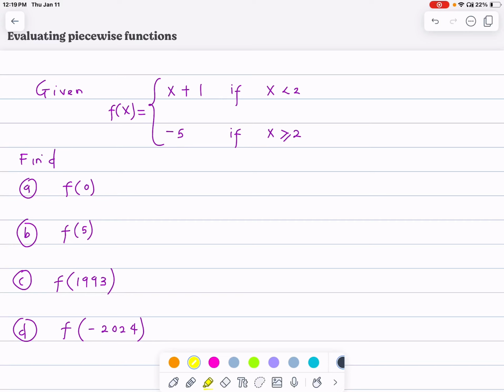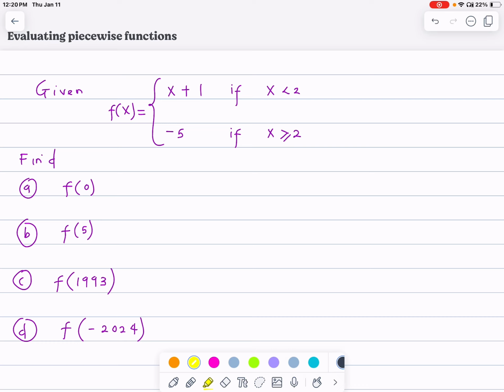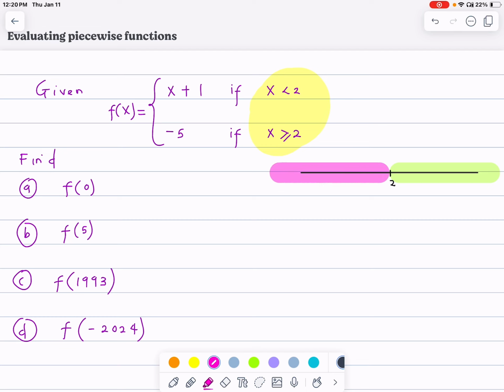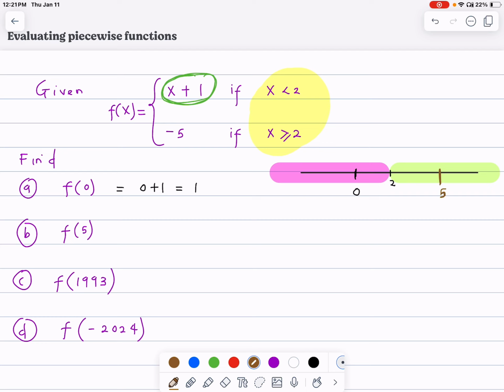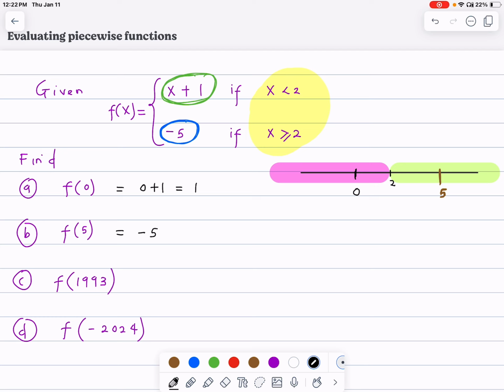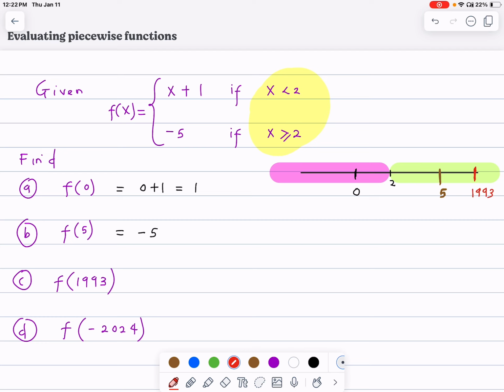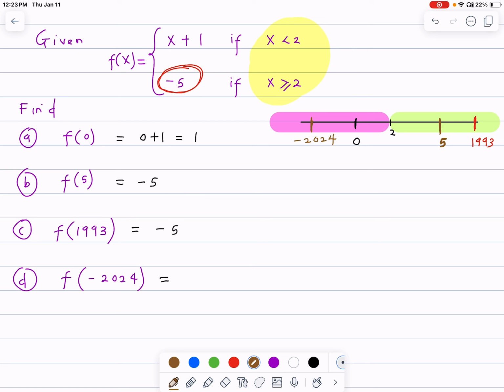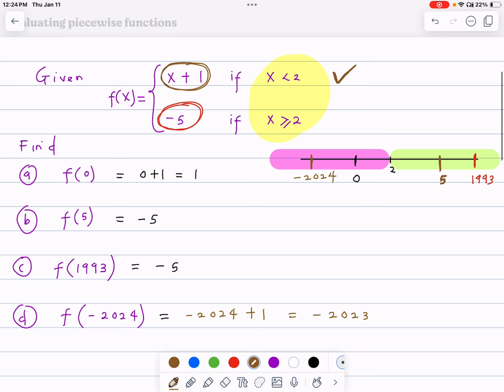How to evaluate piecewise functions | Precalculus | Segun Ofe